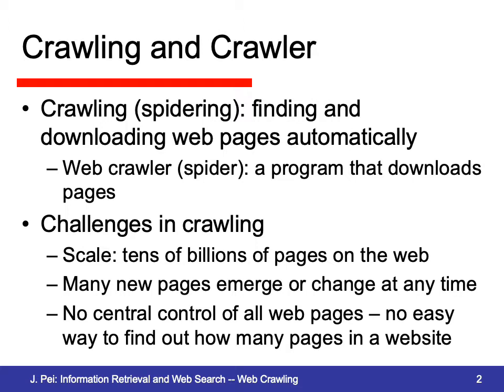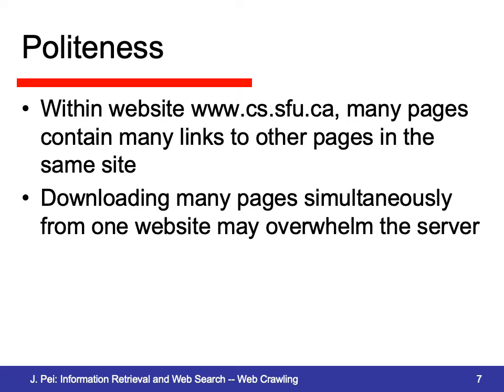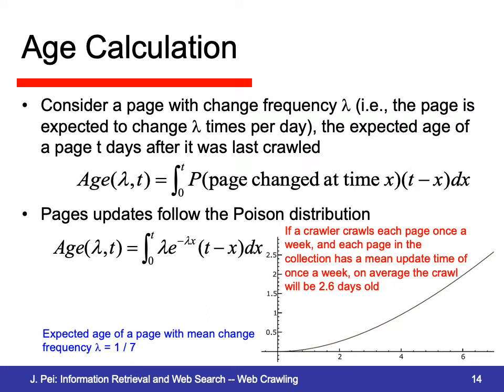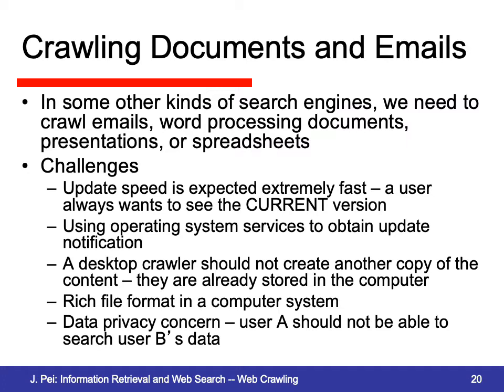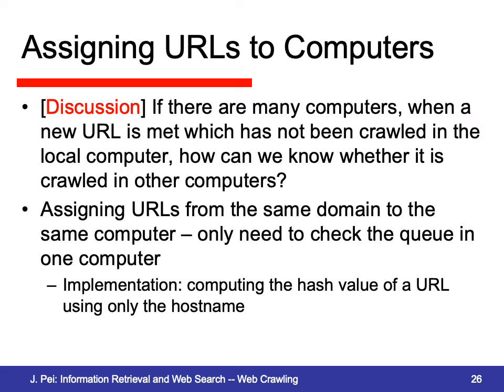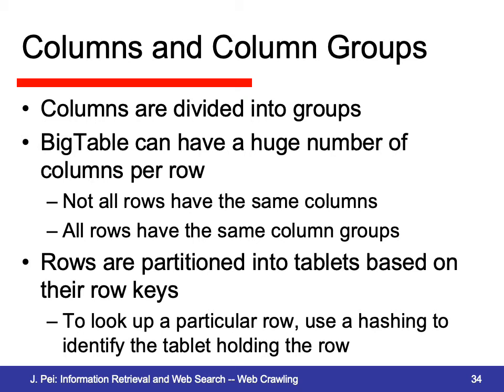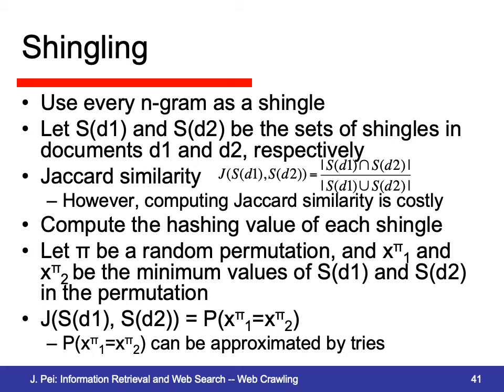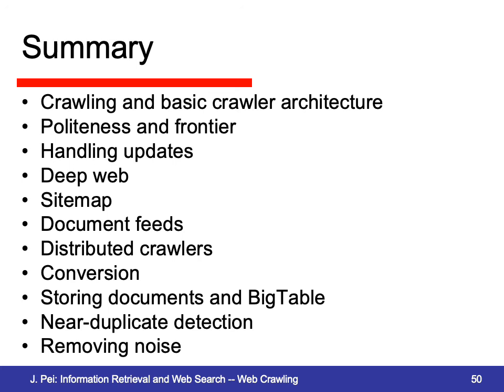CMPT 456 (Information Retrieval & Web Search) Web Crawling (456L3)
In this lecture, we discuss how to conduct web crawling in web search engines.